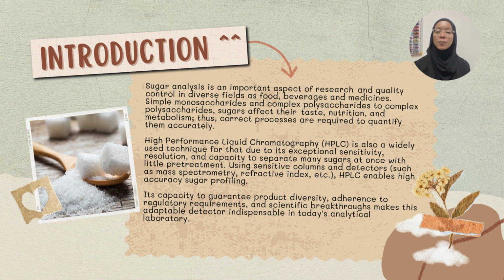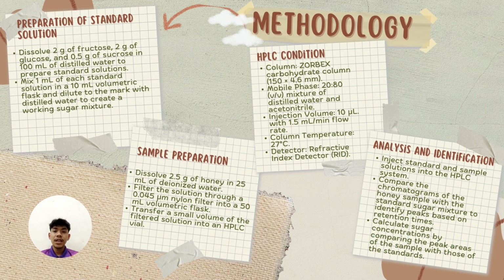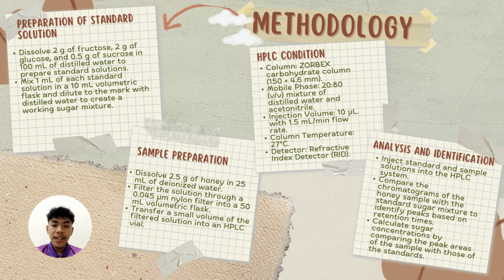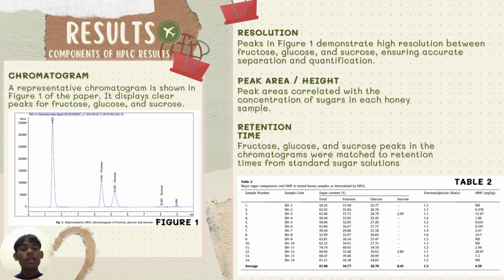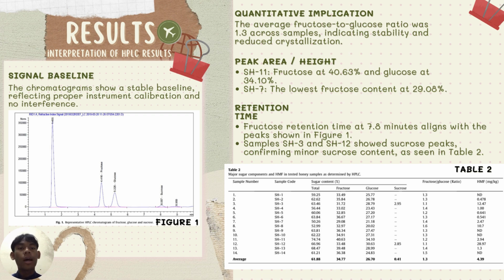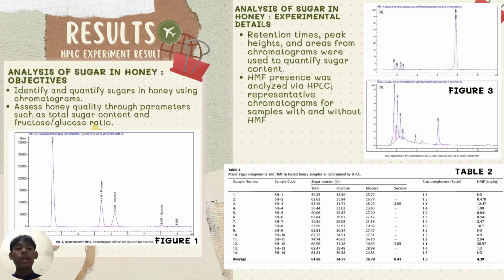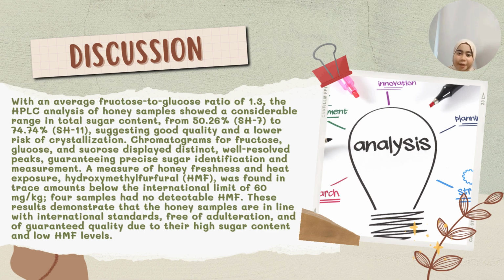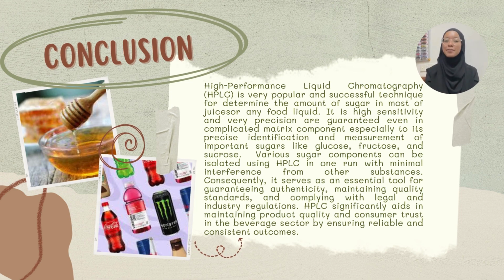Vid presentation CHM260 AS1205E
HIGH PERFORMANCE LIQUID CHROMATOGRAPHY (HPLC) IN SUGAR ANALYSIS